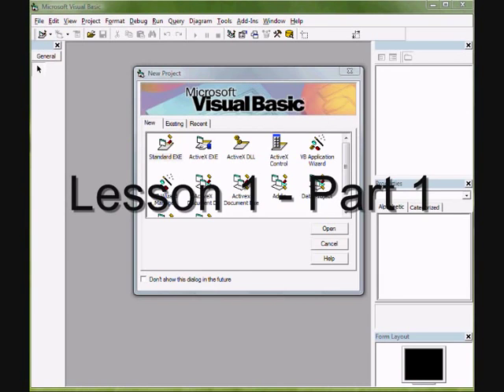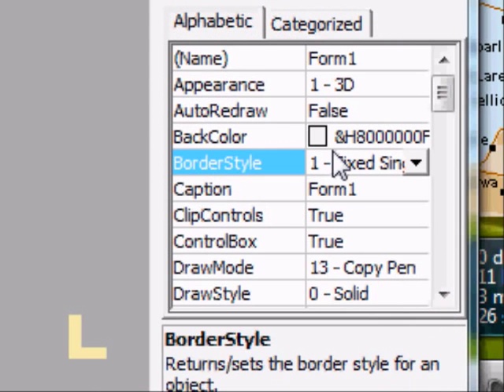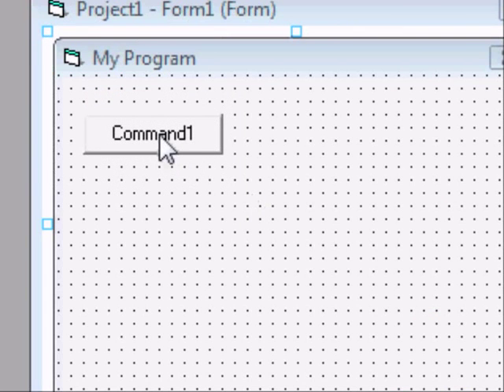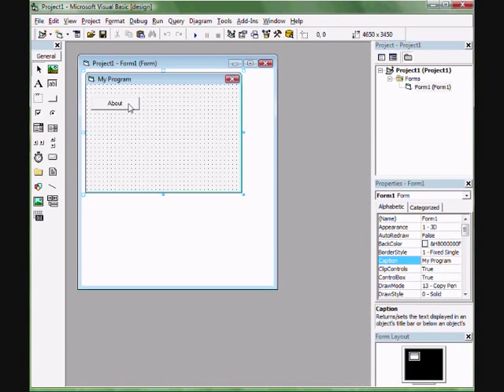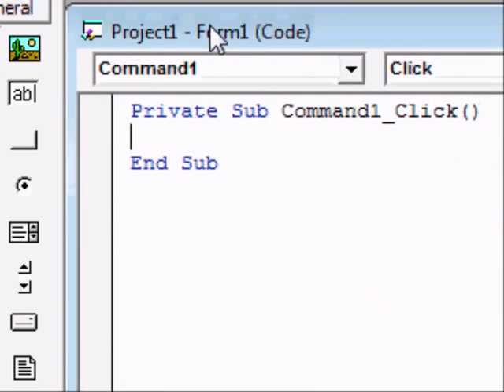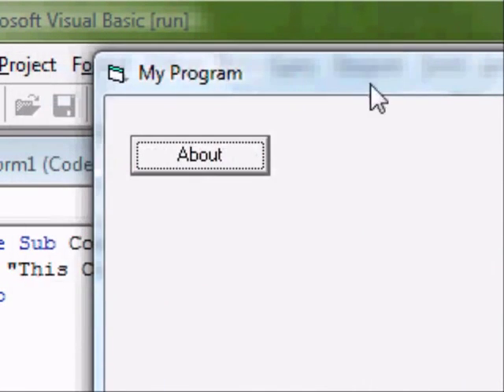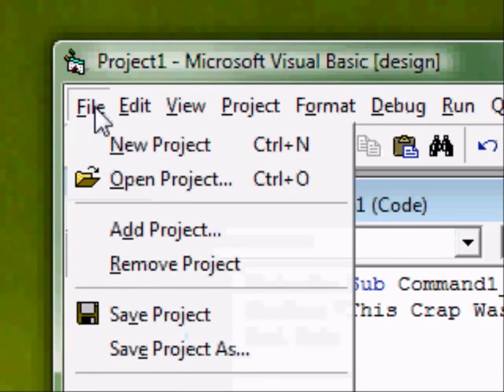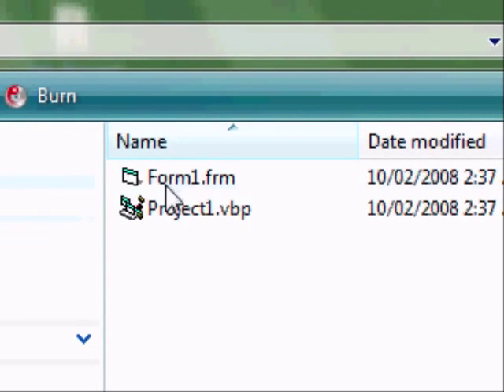Learn Visual Basic 6 VB6 101 Tutorial Project 1 Part1